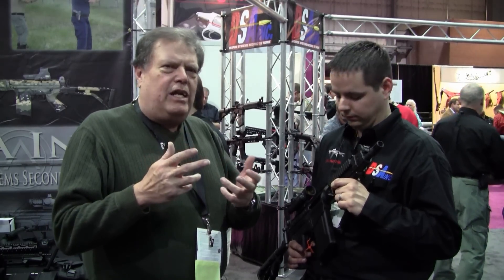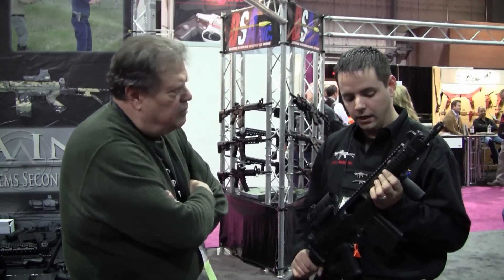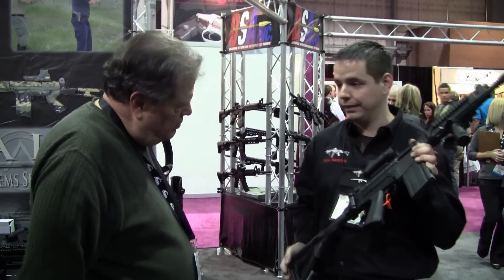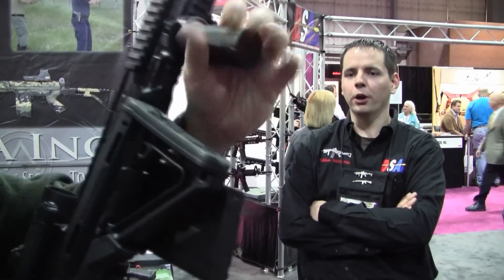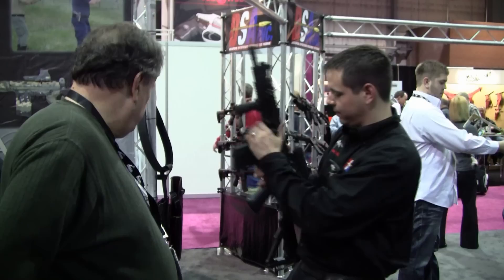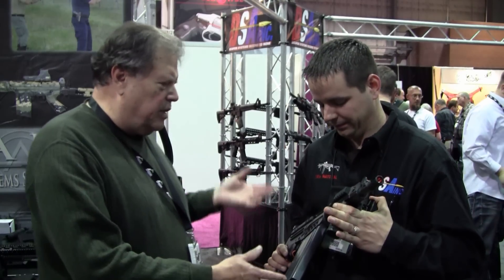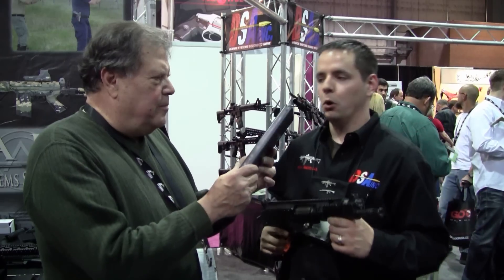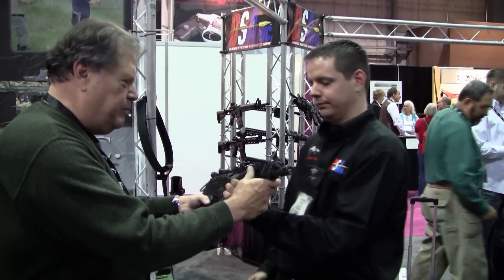FAL DSA Video.mp4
DSA of Barrington Hills has made on of the best battle rifles ever.  The FNFAL and FNLAR has been reborn!